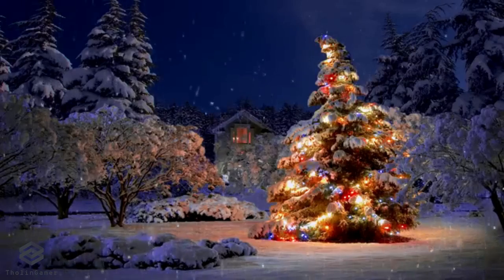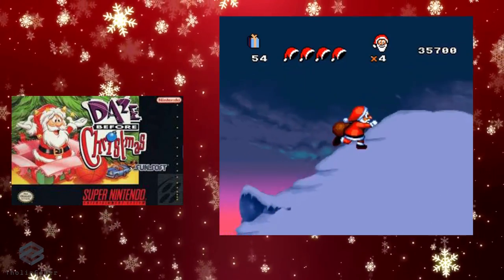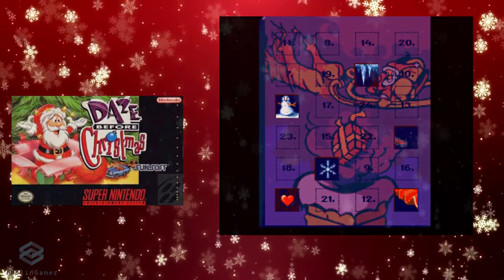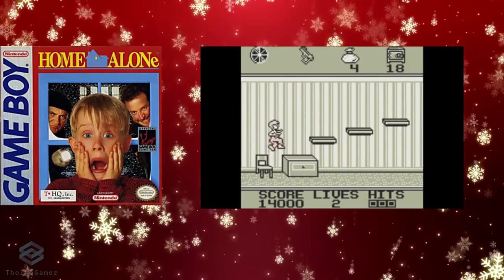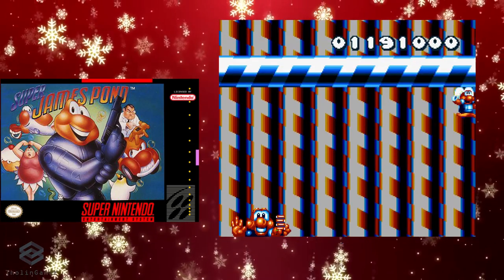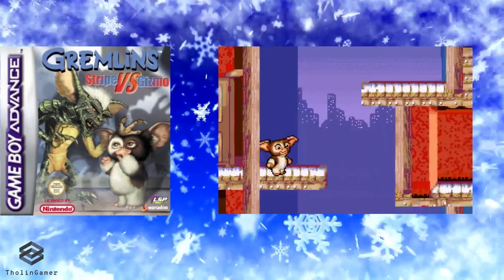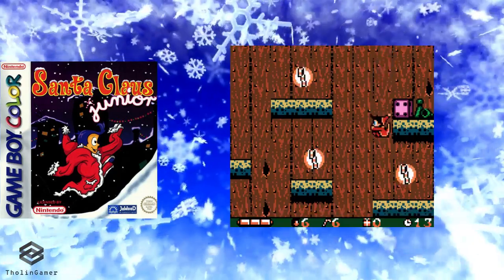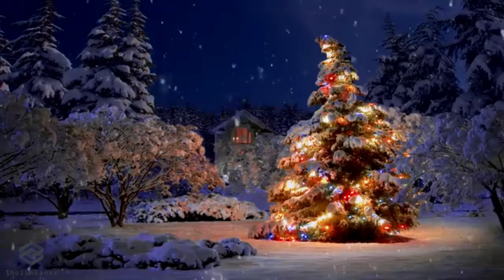Retro Nintendo Christmas Games - 2020 EDITION - 5 Retro Holiday Games - Retro Xmas Nintendo Games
Holidays are approaching! Time to relax and enjoy some classic gaming on our favorite Nintendo systems. In this list you can find 5 Retro Christmas themed games that you can enjoy either in handheld or home consoles. Choose the ones you like and enjoy some timeless gaming that Nintendo knows so well

Happy Holidays everyone and happy New Year!!
⏱️TIMESTAMPS⏱️
00:00 - Intro
01:02 - Daze Before Christmas - SNES
02:40 - Home Alone - GAMEBOY
04:01 - Super James Pond - SNES
05:48 - Gremlins: Stripe vs Gizmo - Gameboy Advance
06:32 - Santa Claus JR - Gameboy Color